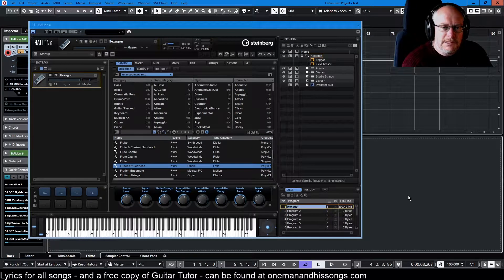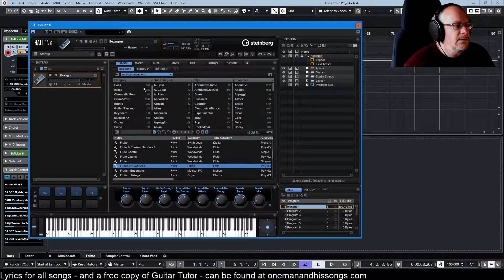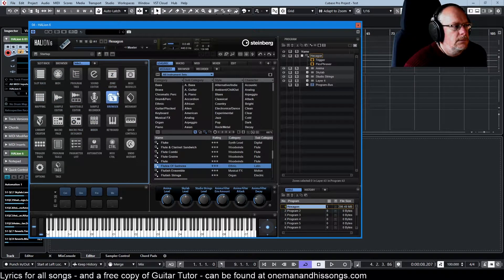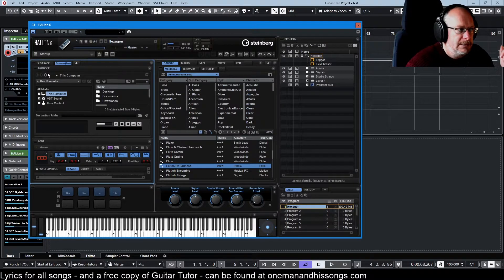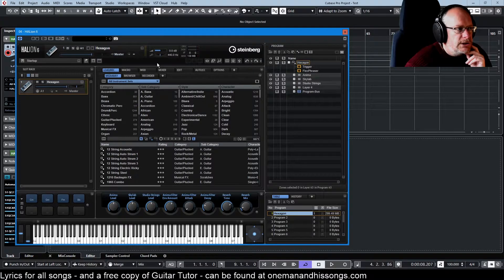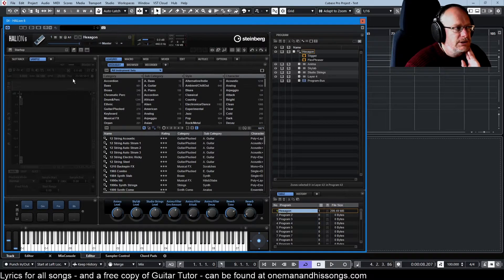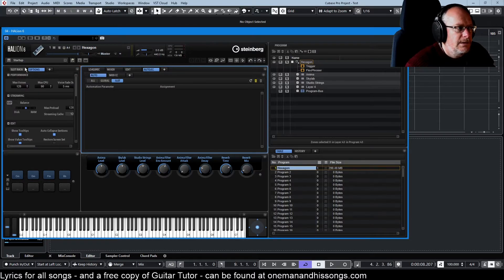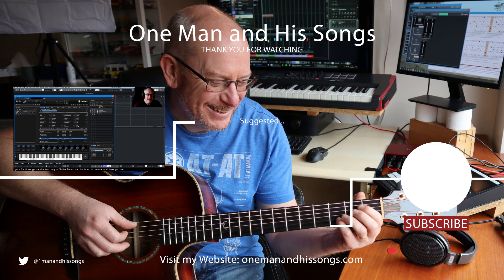Steinberg Halion 6 Tutorial Ep.1: Screen Sets and the User Interface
In this episode we take a trip round the User Interface, and find out how to build our own configurable interface (called a Screen Set).

About me:

My name is Anthony Chisnall. I'm a musician and a songwriter. I've created this channel - One Man and His Songs - in order to share with you everything I learn as I strive to improve my songwriting skills. Watch my songs evolve each week - the rhythms, the melodies, the lyrics, the production... everything I need to learn in order to produce professional-sounding music of which I can be proud!

All of my music is written in Steinberg's Cubase. It is my intention to build a library of tutorial series concerning both Cubase itself and also the software, instruments and tools within it that I most enjoy using. All of my tutorial videos will focus strictly on being PRACTICAL guides - if I don't use a feature, I'm not going to waste your time trying to sound like an expert on it! This is the stuff I use day-to-day, so I think that's also what you'd like to hear me talking about :)

I want to build a community of music-lovers with whom I can share my experiences, and from whom I can gain valuable feedback as I pursue my dream of learning to write great songs. I really hope you'll join me on my journey!